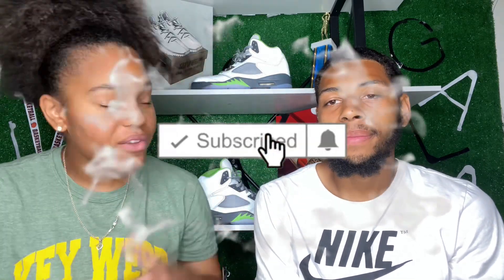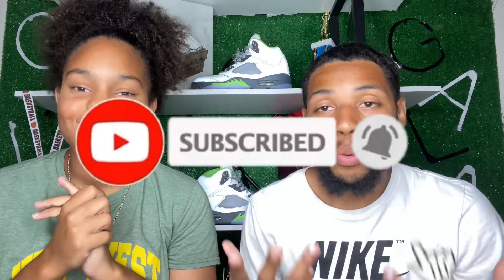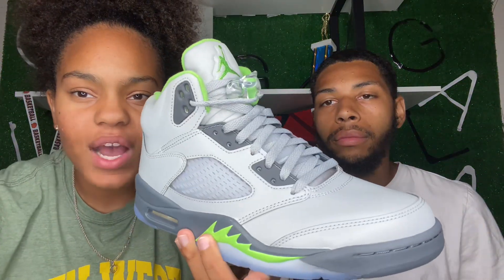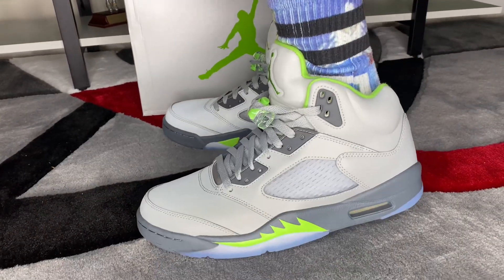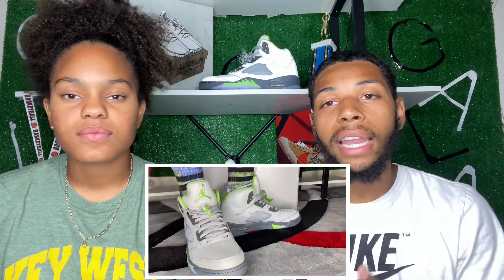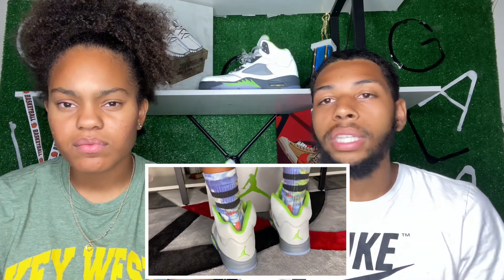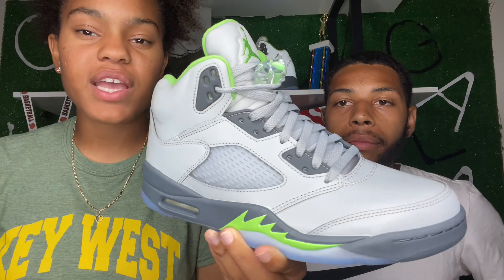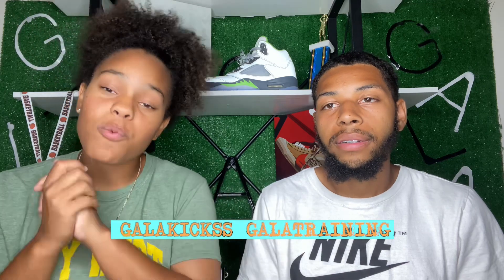JORDAN 5 RETRO GREEN BEAN | SNEAKER REVIEW + ON FOOT DETAILED LOOK❗️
JORDAN 5 REGAL PINK EASTER (2022) | SNEAKER REVIEW + THEY GLOW IN THE DARK⁉️

WE RECENTLY LAUNCHED OUR WEBSITE THAT CONTAINS ALL OF OUR AVAILABLE SNEAKER PRODUCTS 🎊  CHECK IT OUT 👇↙️

TODAY WE REVIEWED THE JORDAN 5 RETRO GREEN BEAN | HOW DO YOU FEEL ABOUT THEM⁉️

WHAT OTHER TYPE OF CONTENT WOULD YOU LIKE TO SEE FROM US⚠️⚠️